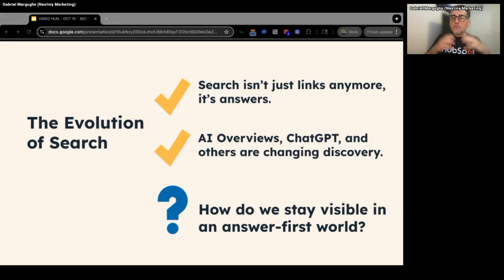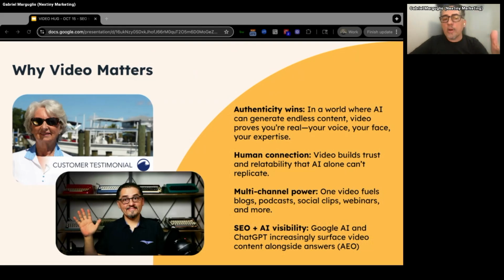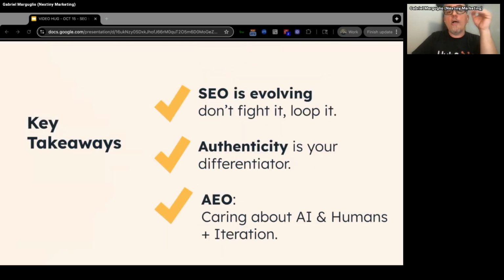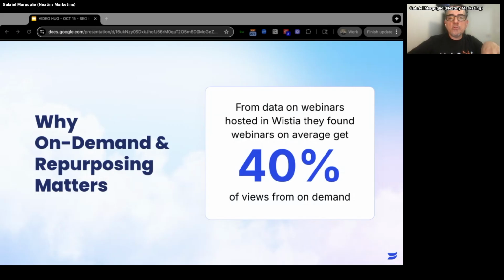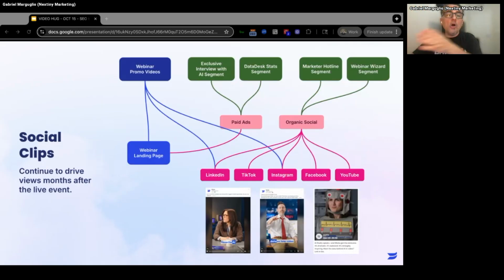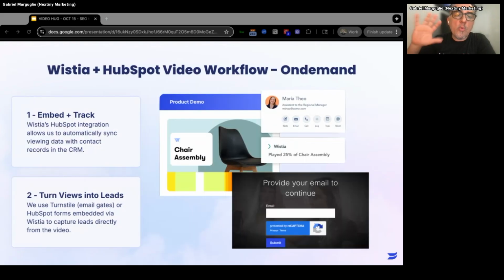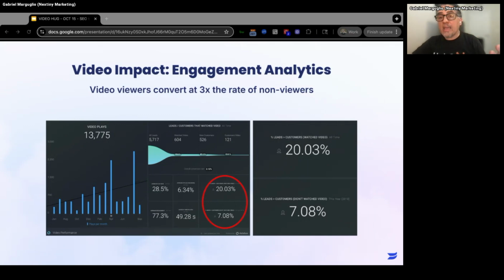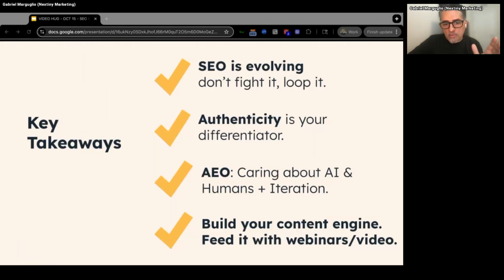From SEO to AEO: Optimizing Your Content Engine with Video, Webinars & Podcasts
Join Gabriel Marguglio, CEO of Nextiny, as he explores how AI search is transforming discovery. Learn how to evolve from SEO to AEO using video, webinars, and podcasts to boost visibility, repurpose content efficiently, and apply HubSpot’s Loop to create smarter, high-impact marketing.